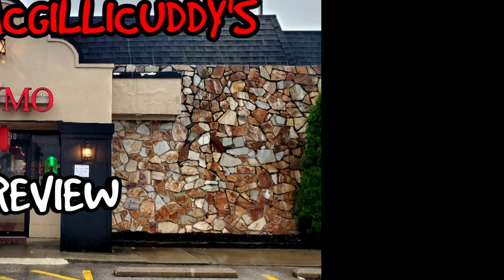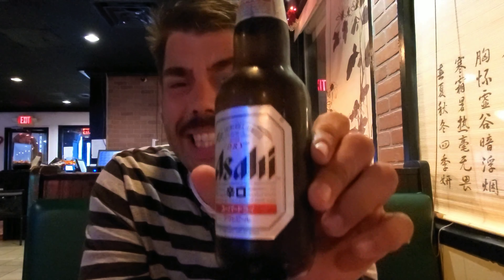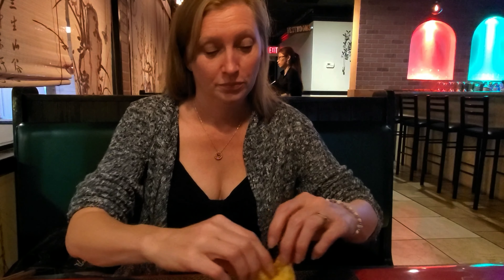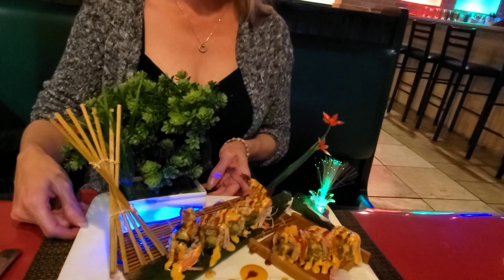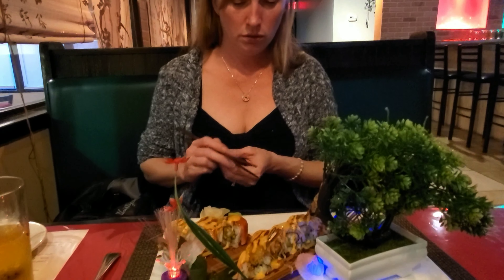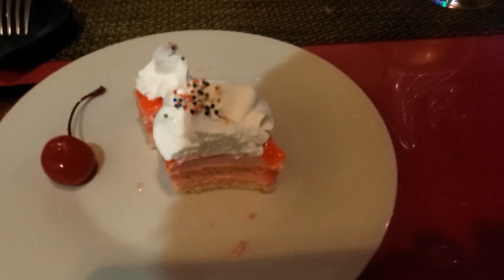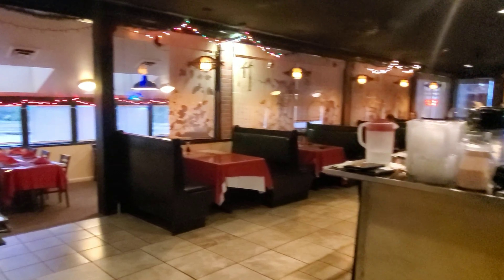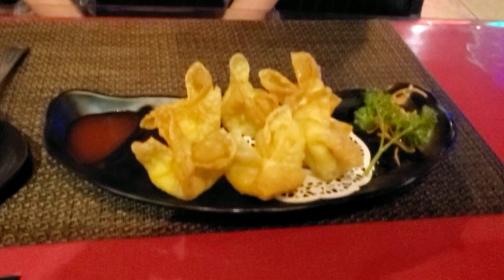KUMO RANDOM REVIEW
The secretary and I went out on a date. It was a last minute decision the check out this Asian fusion place. Turns out we had a lot more to say about it than we thought.  Check out this random review.